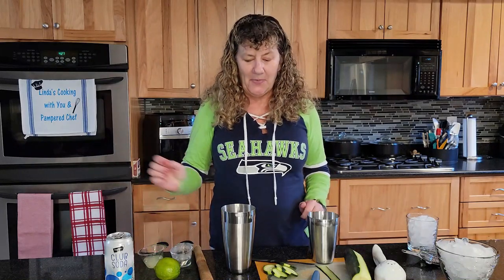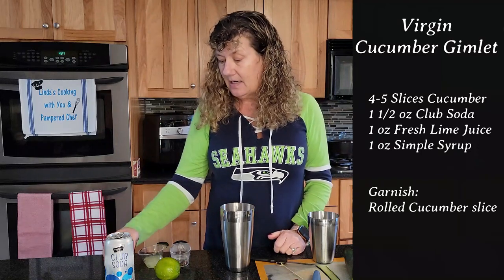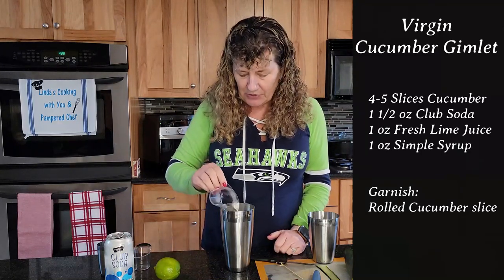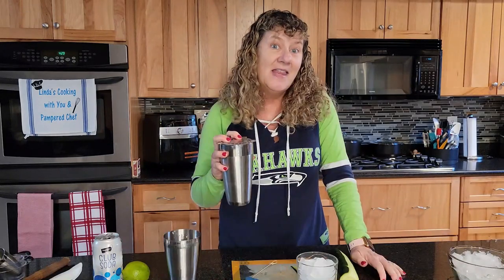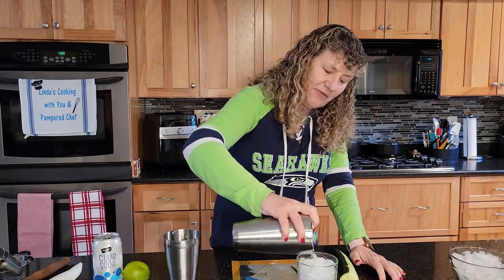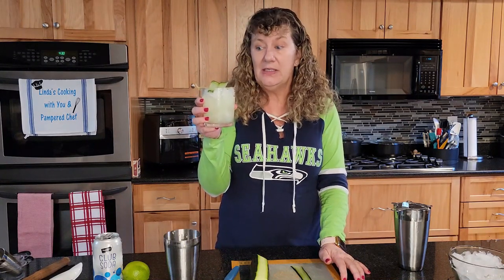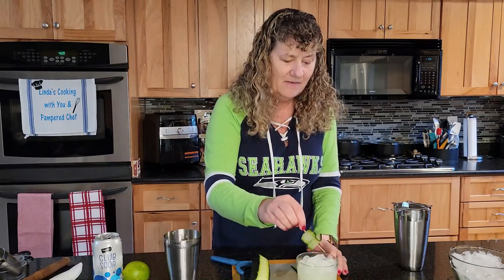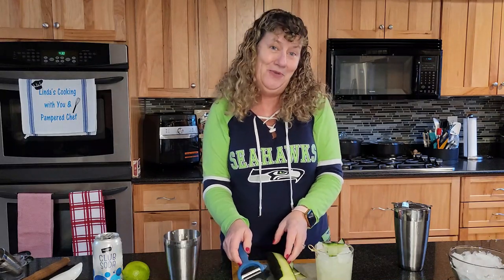Virgin Cucumber Gimlet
A delicious Mocktail if you are participating in Dry January or anytime!!
Kitchen Tools: pamperedchef.biz/lindairwin